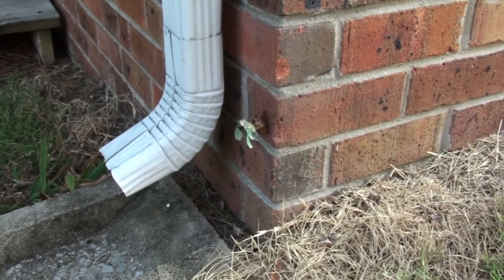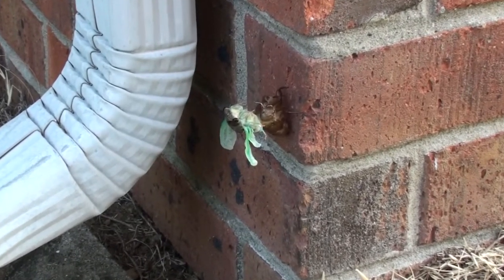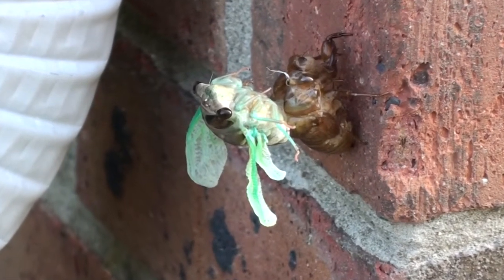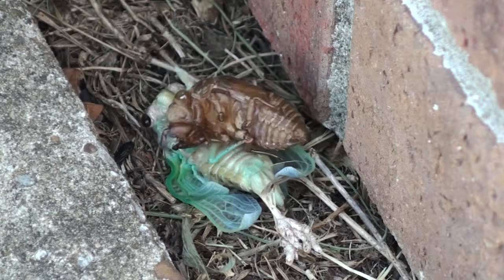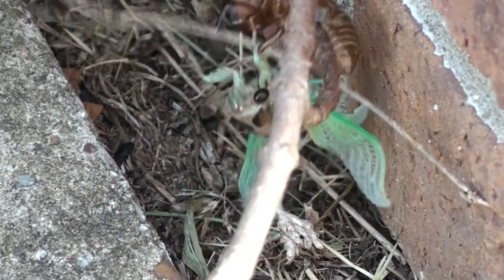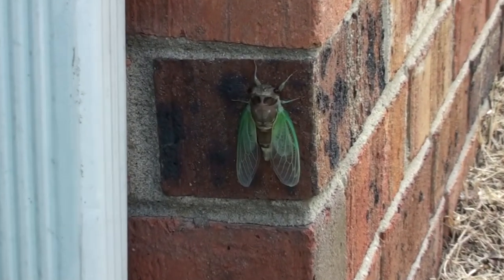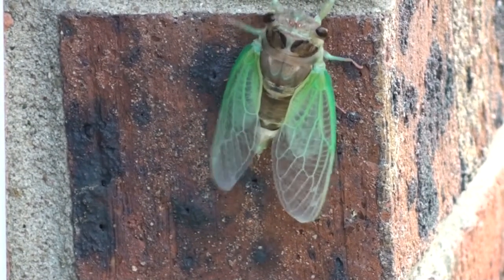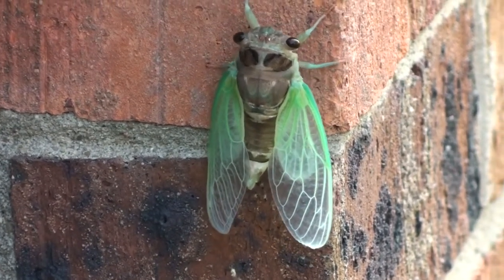Cicada Coming Out Of Its Shell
This video features a Cicada coming out of its shell.